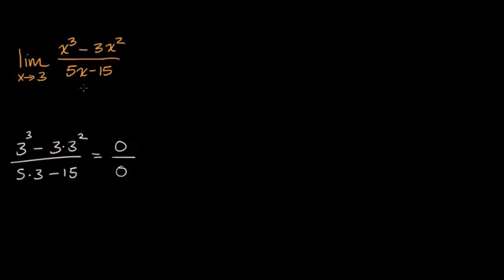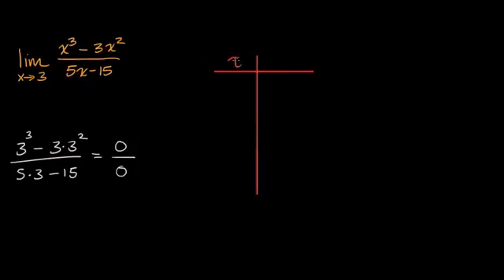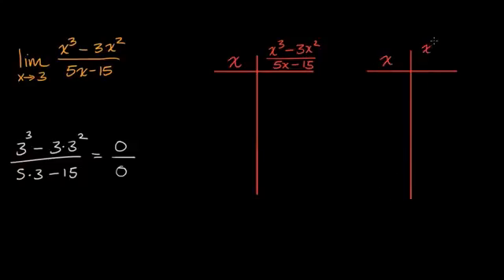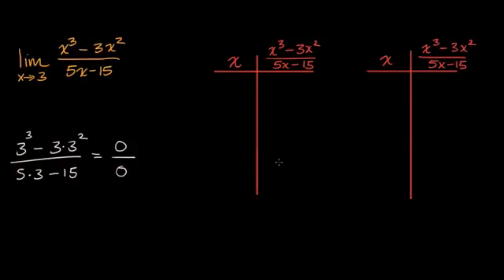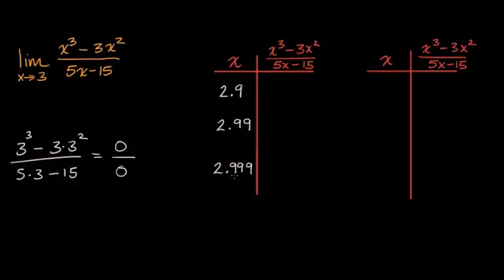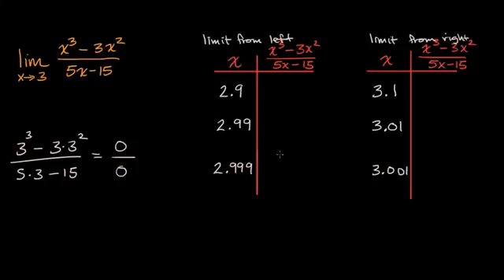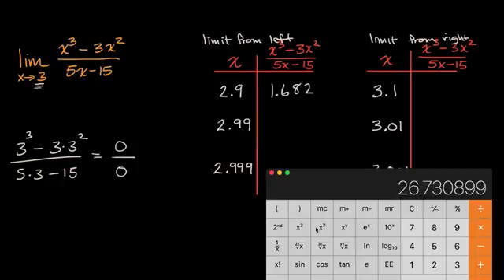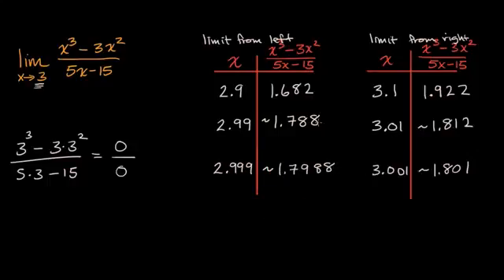Approximating a limit from a table